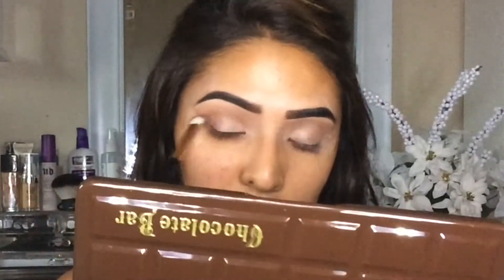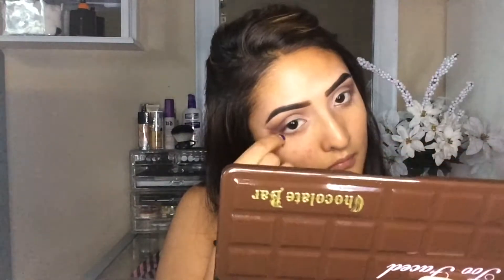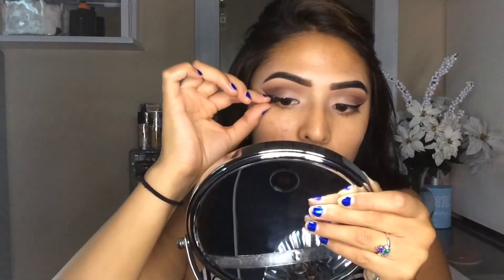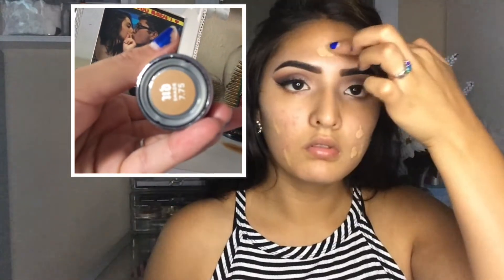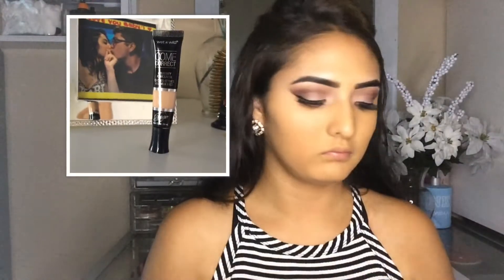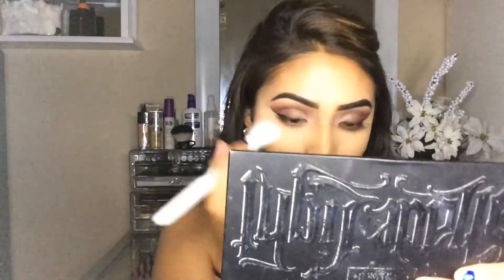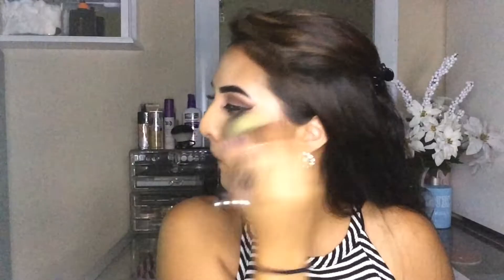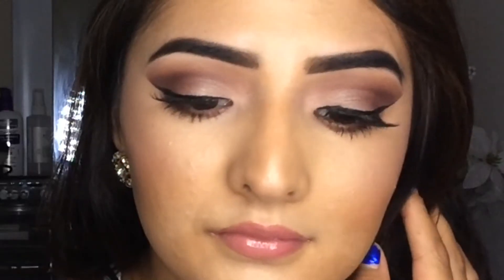Fall Make Up Look 2016| Abby Juarez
Hi my loves! :) I Hope You Enjoy ! I would really appreciate it :)

Products used in video:
chocolate bar eye shadow palette
wet & wild mega liner
yue yong lashes
Nivea post shave balm
wet & wild coverall primer
urban decay all nighter liquid foundation
wet and wild celebrity concealer
kat von d shade in light contour palette
The cheeky trio palette
revolution mascara
L.A colors lipstick ( don't known the color) sorry
H&M lipgloss ( happiness)

SBSCRIBE! XoXo bye :)